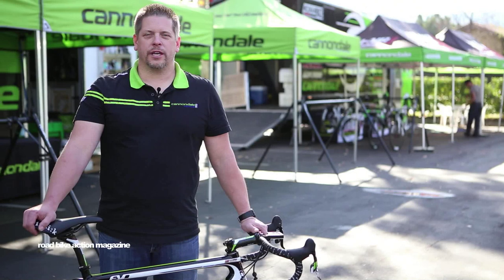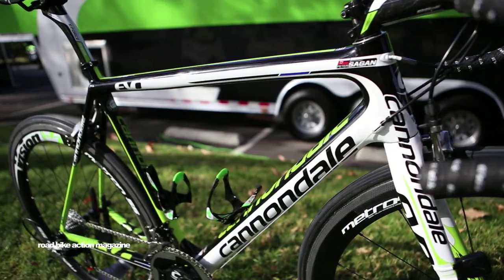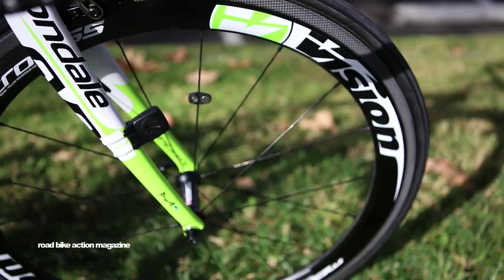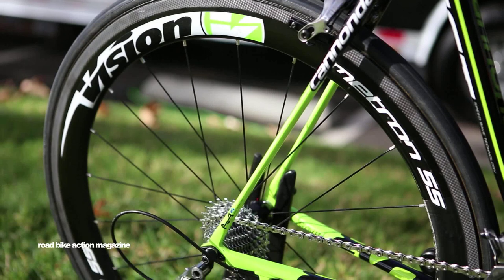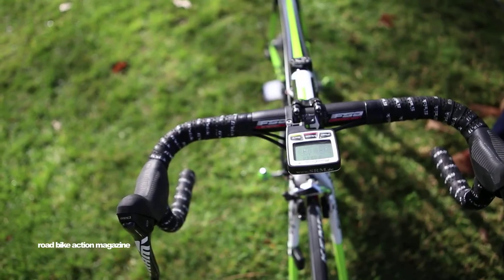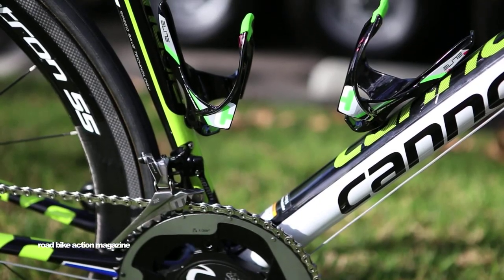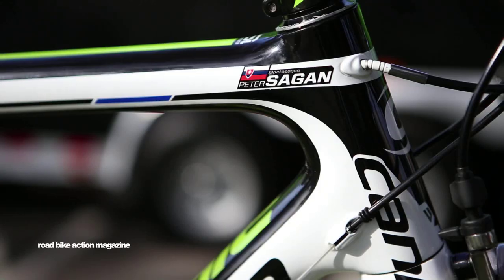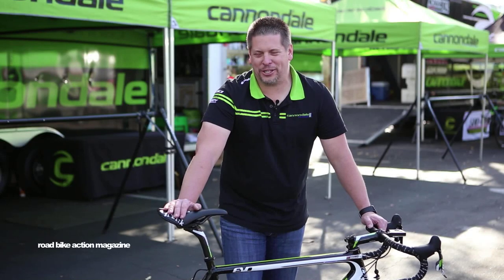Inside Peter Sagan's Cannondale EVO with Road Bike Action Magazine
We met up with the Cannondale Pro Cycling team for their 2014 launch this past week in Westlake. Peter Sagan's bike is absolutely a work of art. Check out what seperates his Cannondale EVO from the rest of the competition.